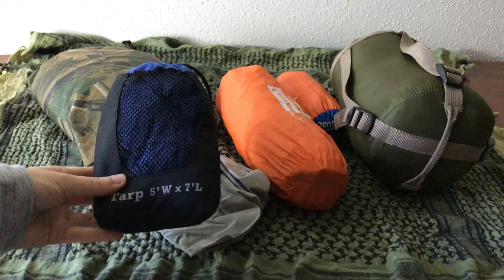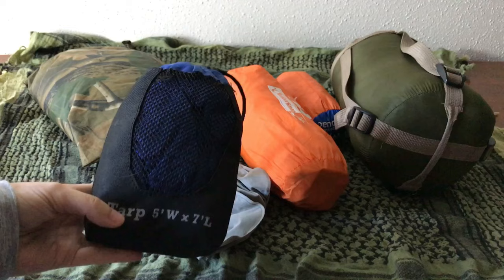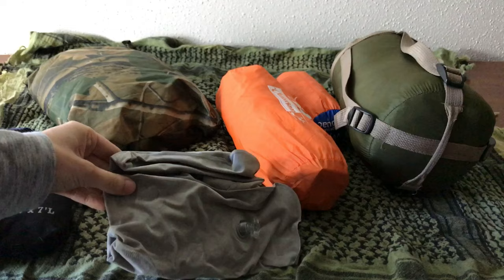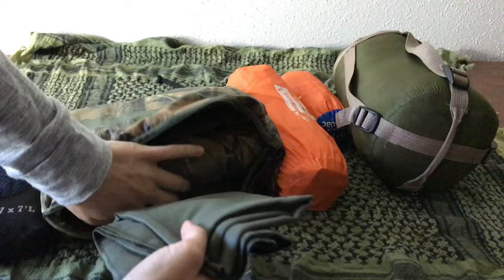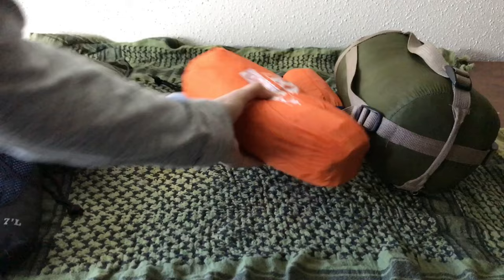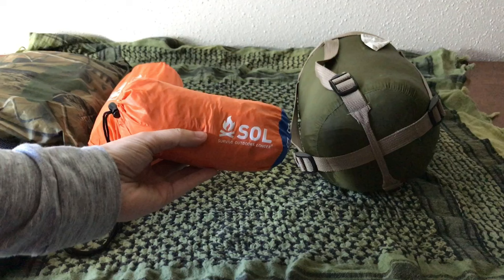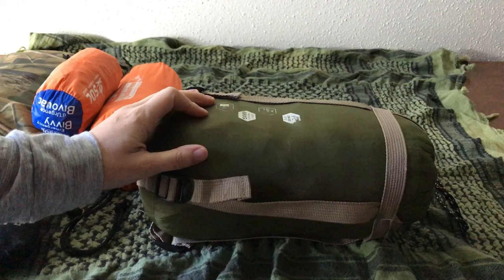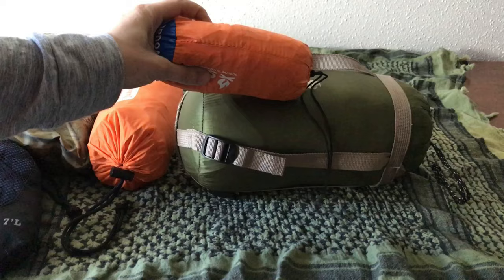My Sleep/Shelter System [Bug Out/Camping/Emergency]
This is really a system for camping or emergency purposes, but can definitely be used for bugging out as well.